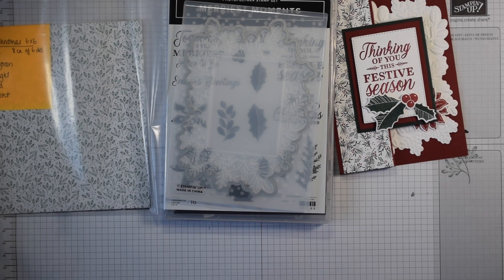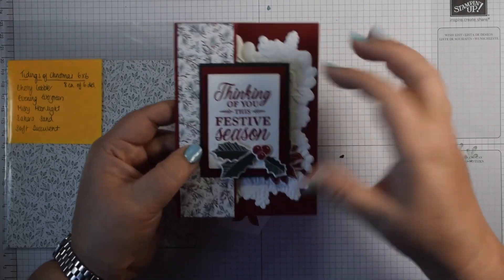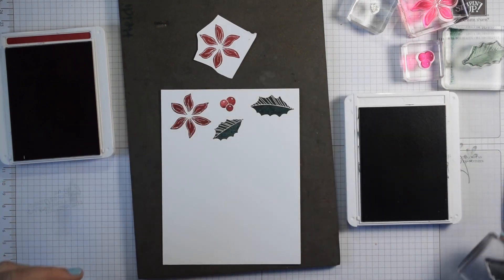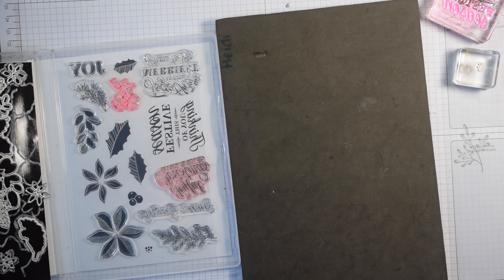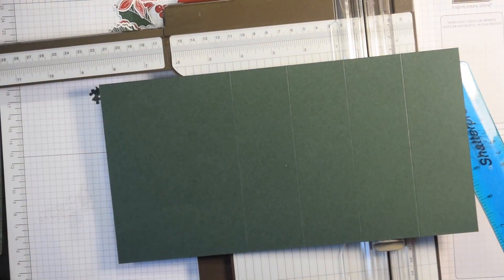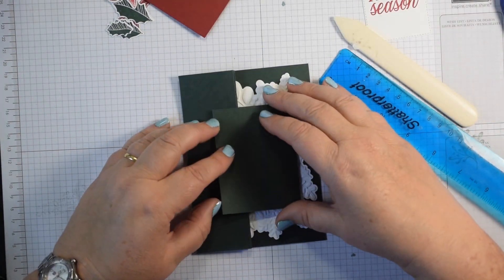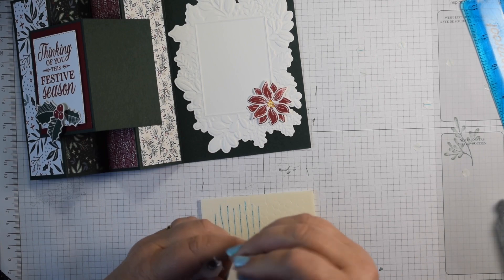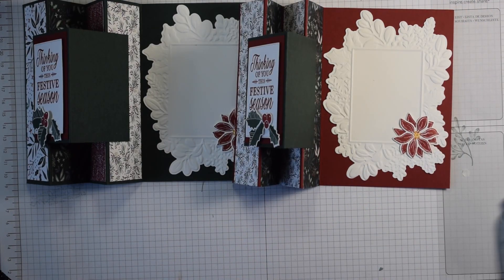Fun Fold #155 Make a Concertina Accordion Front Panel Card with Stampin up Merriest Moments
Make a Fun Fold Concertina Accordian Front Panel Card with Stampin up Merriest Moments CRAFT HOW TO

• Tidings Of Christmas 6" X 6" (15.2 X 15.2 Cm) Designer Series Paper £10.75

This design is my sole responsibility as Independent Stampin’ Up! (R) demonstrator and is not endorsed by Stampin’ Up! All contents including text, photographs and projects are copyright Heidi Smith and Flutterbyheidi. My creations are for inspiration and are not for submission to contests, publication or use for personal monetary gain or reproduction without prior permission.